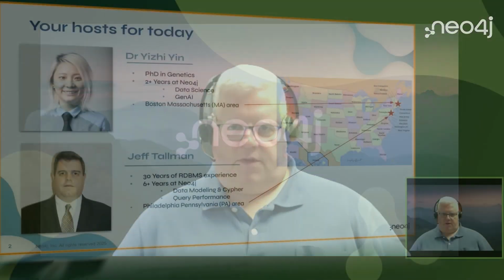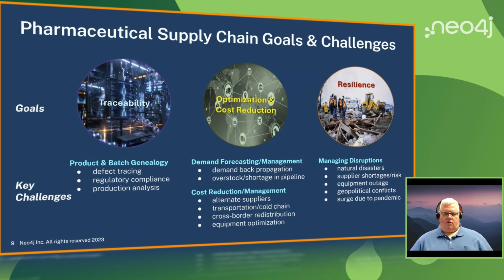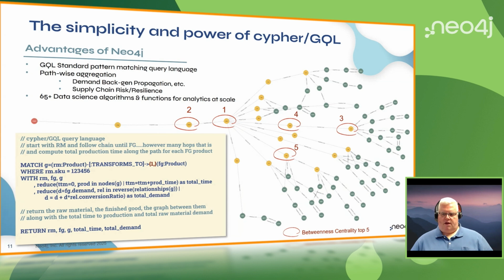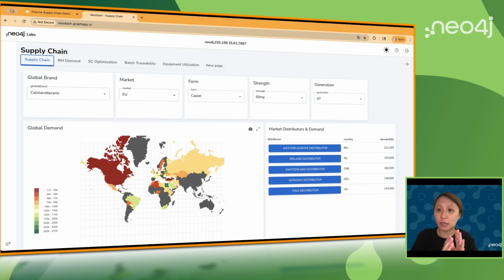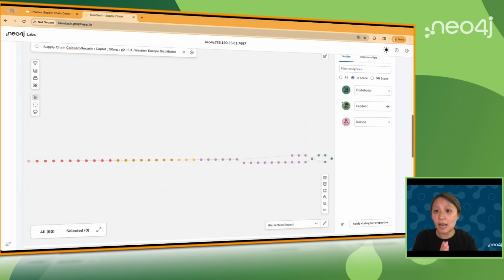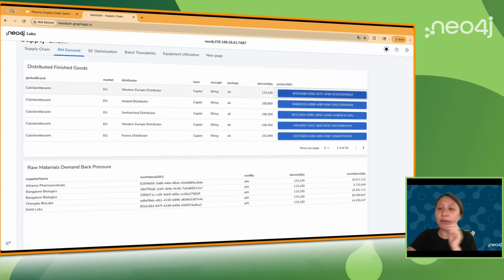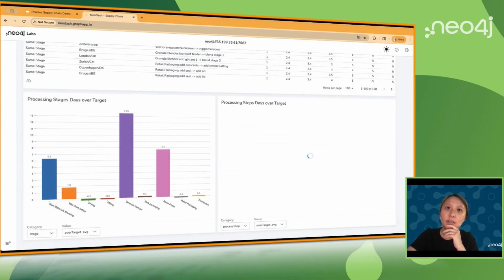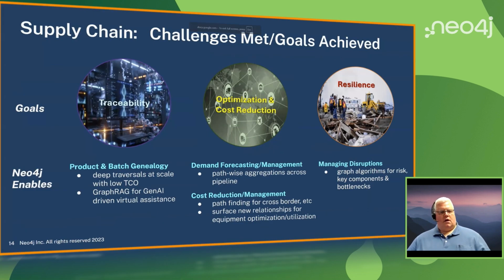Pharma Supply Chain Demo - GT Pharma 2025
GraphTalk Pharma & LifeScience 2025

In this session, we showcase how Neo4j powers deep visibility, traceability, and resilience across complex pharmaceutical supply chains. From real-world manufacturing bottlenecks to raw material demand forecasting, they demo how a graph-native approach handles multi-hop traversals, dynamic relationships, and critical risk analysis - at scale.

Speakers:
Jeff Tallman - Principal Solutions Engineer, Neo4j
Yizhi Yin - Senior Solutions Engineer, Neo4j